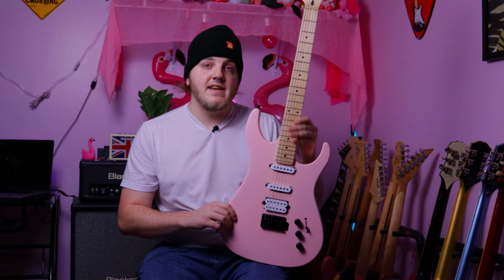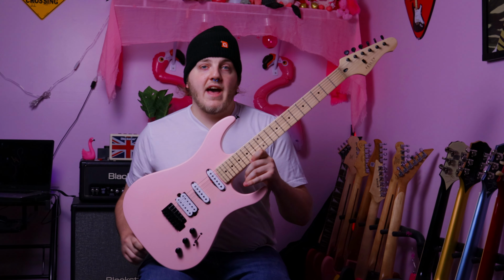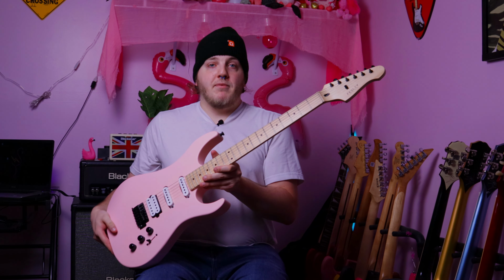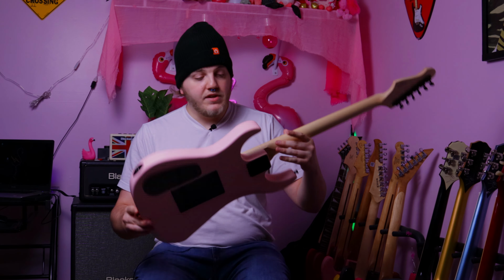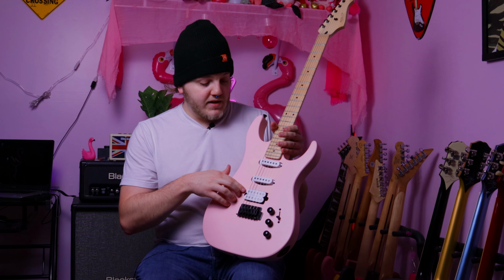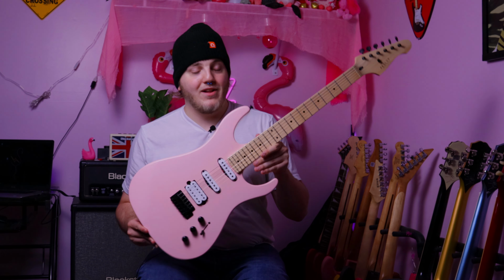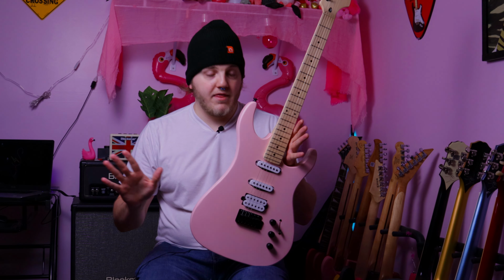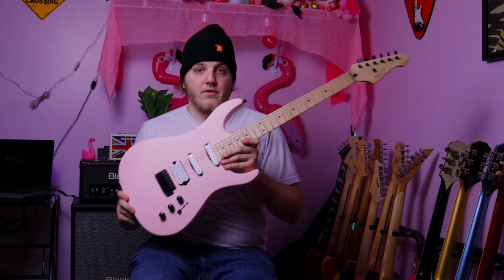This Is THE BEST Guitar From AMAZON! | IT'S TOO CHEAP!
Fesley. Seemingly, another guitar brand featured on Amazon making cheap guitars that you should just scroll on by, right? WRONG. This guitar, called the Fesley FST-350M, has ruined expensive guitars for me. It's that good. At $150 - $160, the value for money is the best I have ever seen from any brand. Fesley is doing something right to make a guitar this good at the price range they are offering them at and I am a huge fan of them because of this purchase.

- Electric Flamingo reserves the right to remain open and honest with its audience in regards to product demos, reviews and endorsements. This includes the quality of any products appearing on the channel as well as the quality of the company, its representative's and its subsidiaries as a whole.

None of the links that I provide to purchase a product featured in these videos are for profit, meaning I do not net a profit from you clicking the link and purchasing the product, unless you visit TeeSpring or Redbubble and purchase merchandise, which directly benefits myself.

- If at any time a product is provided to me for a review, paid or otherwise, that will be made clear in the video before any review/demo takes place, as well as utilizing the "paid promotion" box to display the message in the video to coincide with laws regarding paid/sponsored reviews.